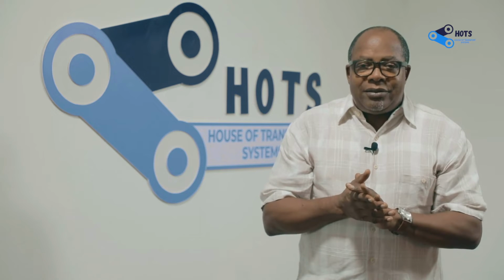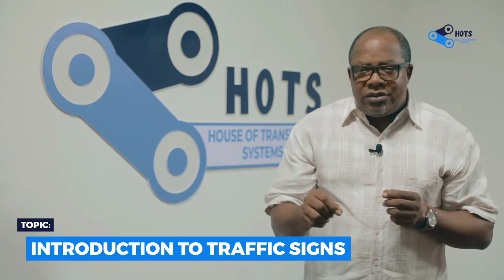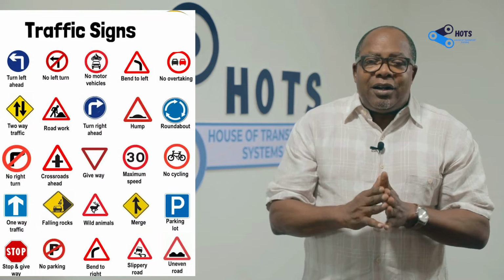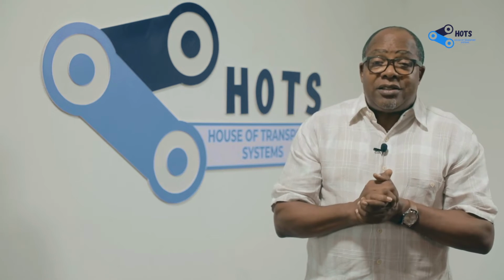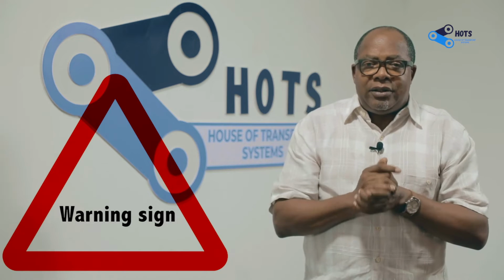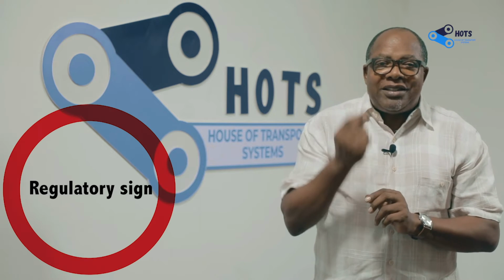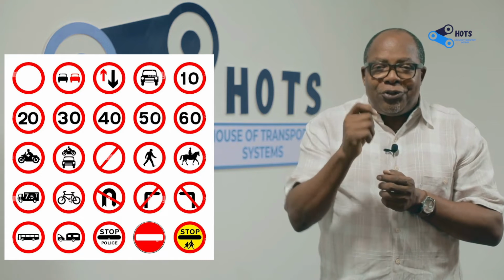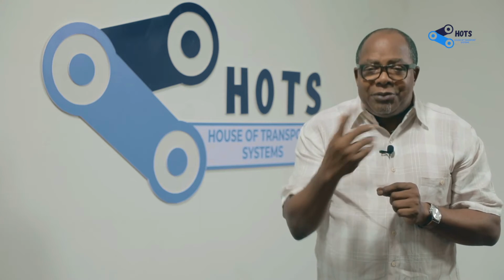HighwayEngineeringSeries: Episode 1 - Introduction to Traffic Signs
Our Highway Engineering series is where the Transport Master takes you to school on everything about the road - facilities and construction plans. He exposes the knowledge behind road infrastructure and road construction systems. Follow this series to learn more about the roads you use daily.

This episode is our introductory episode to the Highway Engineering series. We start with an 'Introduction to Traffic Signs'.  Over the next few episodes, you will be getting to know more road traffic signs.

Every new episode of the series will be out every Friday by 4.00PM.

Please join us and spread the word.

Always drive carefully and safely.